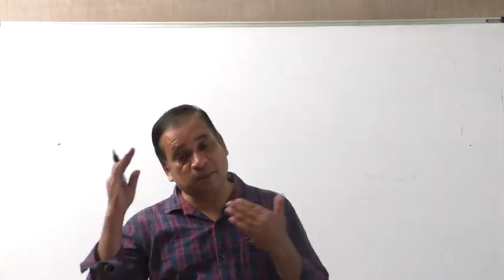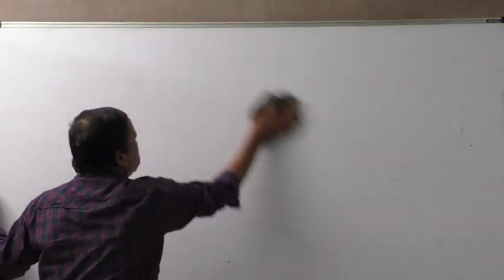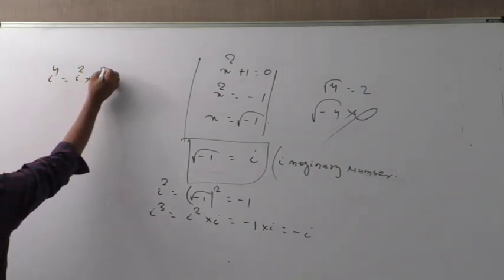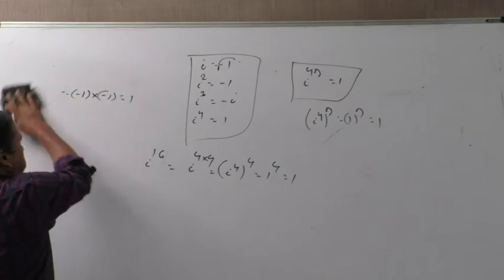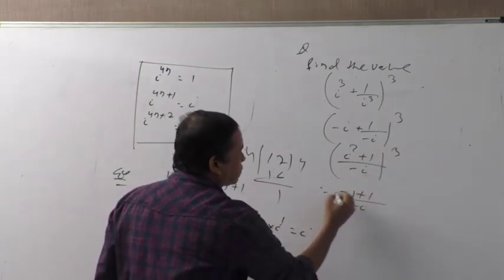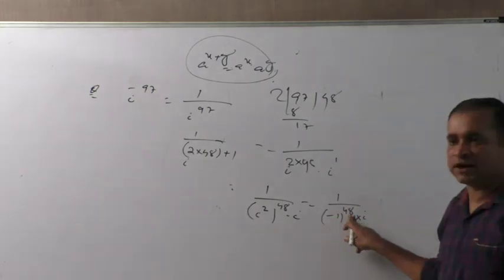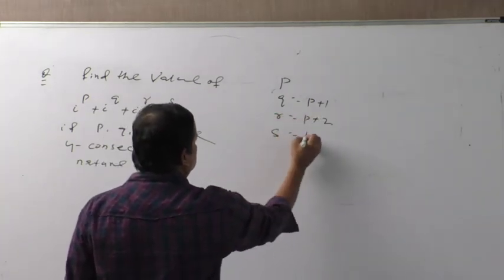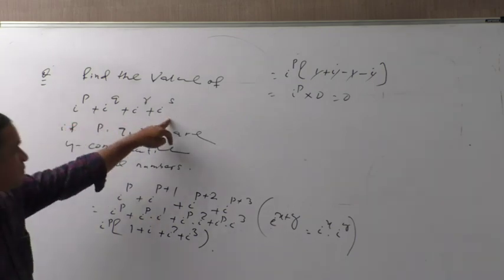Complex number part 1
It is a New concept  very interesting  the number more than real number